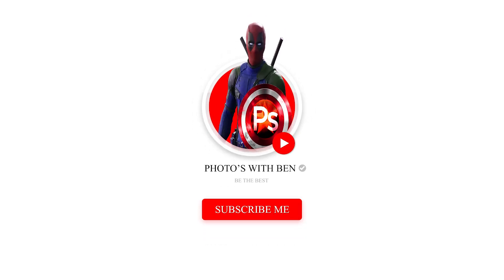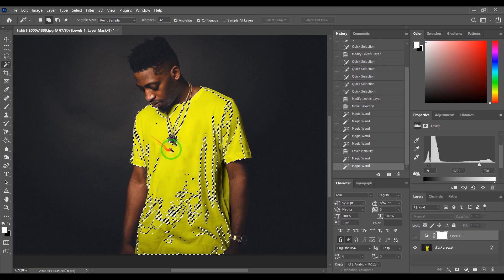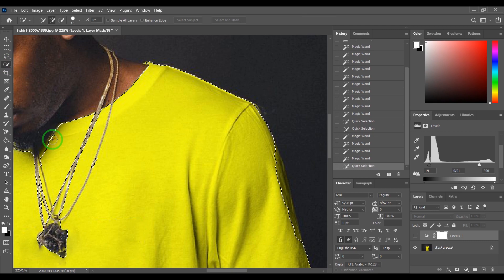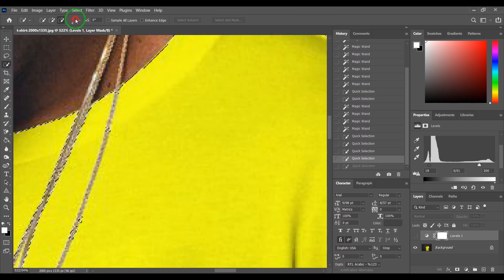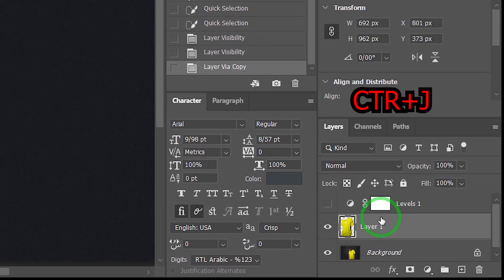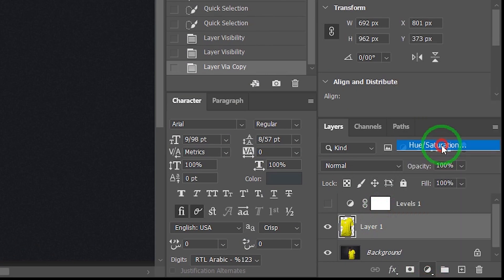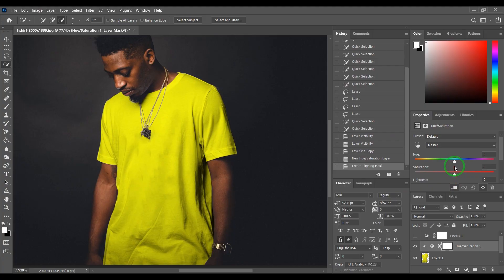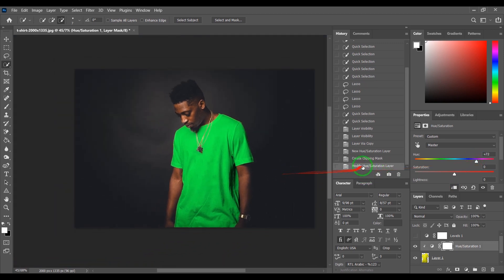How to change color of your clothes in 90 seconds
CHANGE YOUR T-SHIRT COLOR WITH ADOBE PHOTOSHOP IN 90 SECONDS YOU CAN EDIT YOUR PICTURE